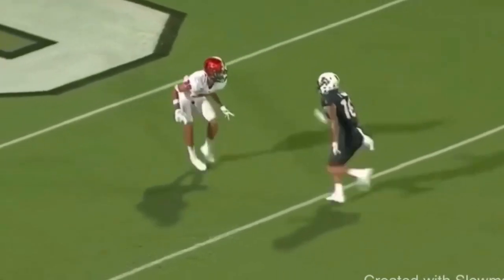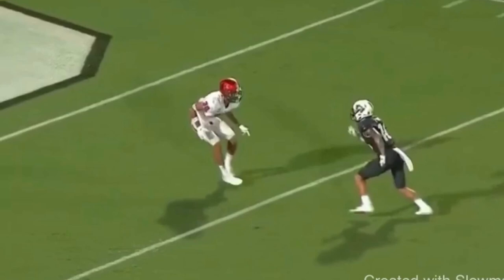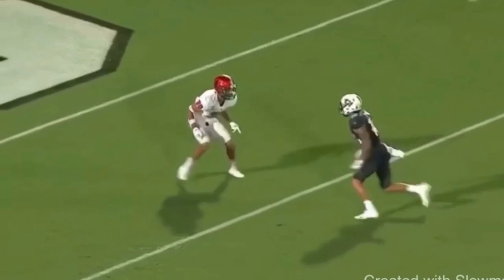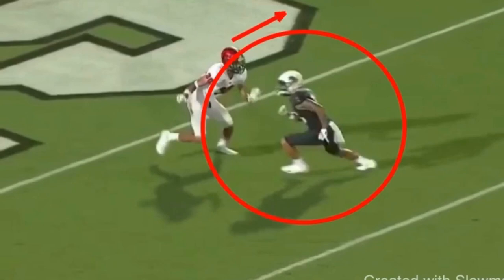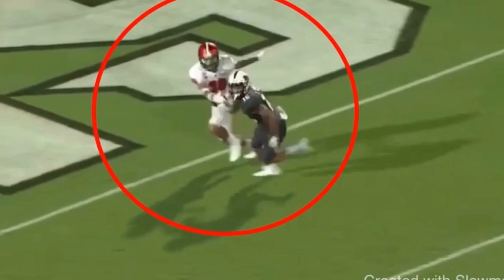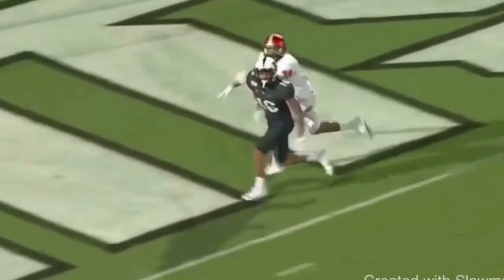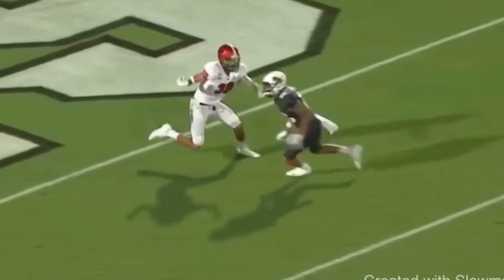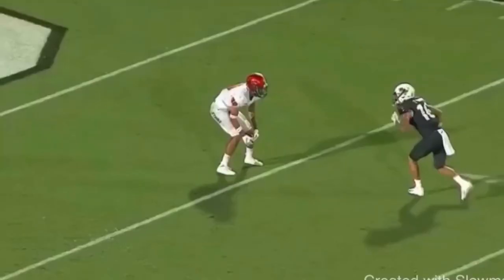Slant vs. Press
In this video I breakdown a release you can use to run a slant vs press on the Goaline. I hope you enjoy!